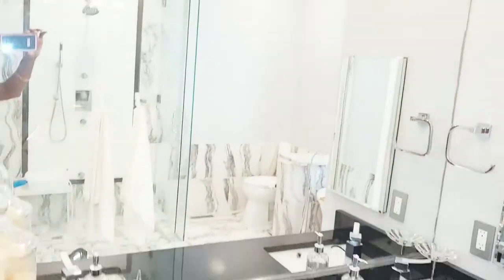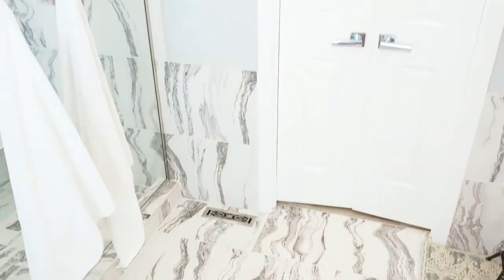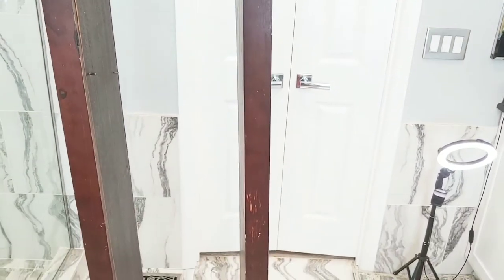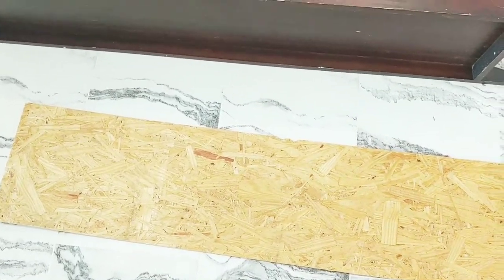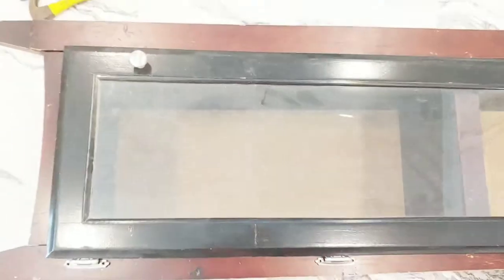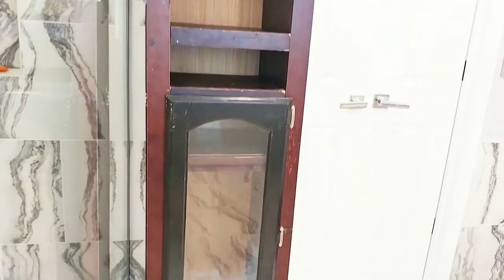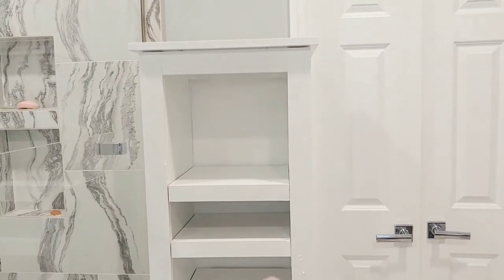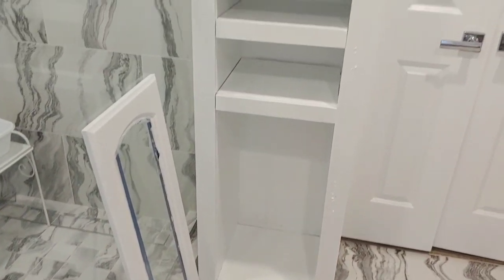DIY bathroom bookshelf/Trowelcabinet part 1of 6 series